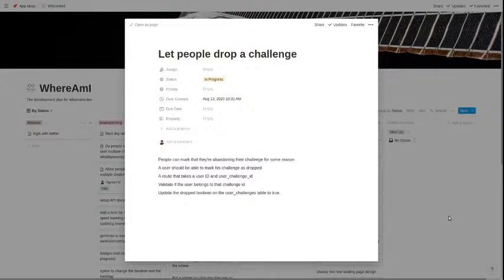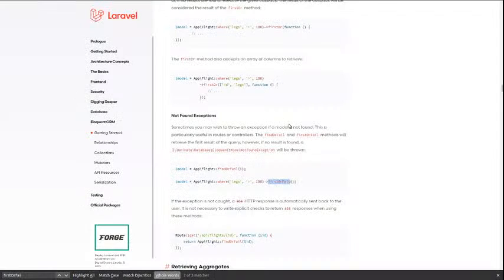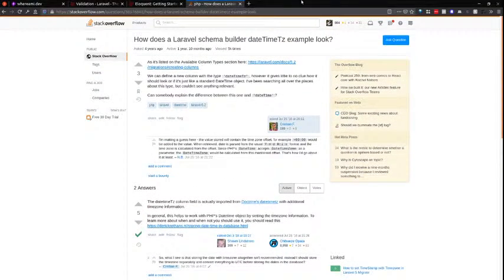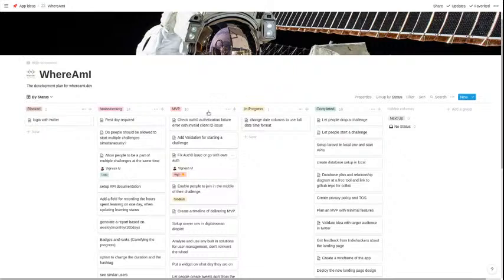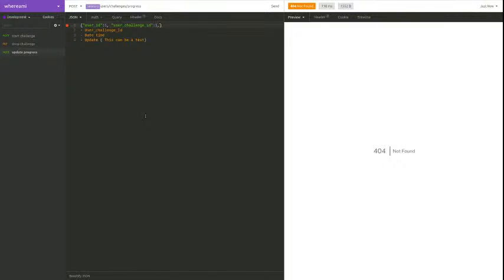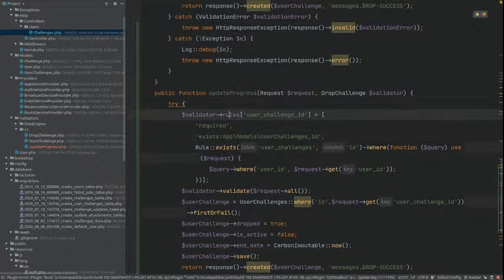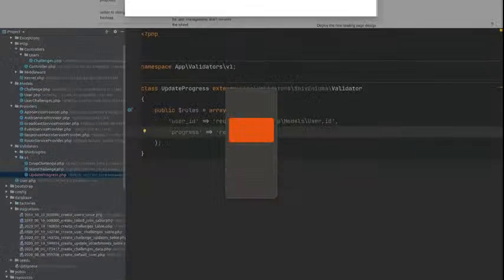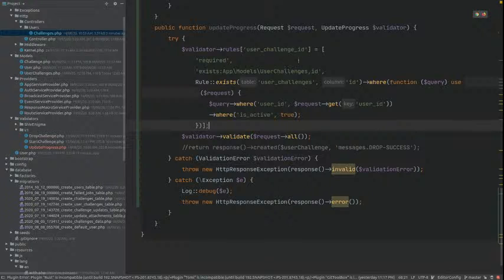Building whereami.dev (14/08/2020)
Watch me work through creating API endpoints,
Adding validations,
Challenges I am facing when doing this
And my experience of working between multiple languages and items regularly.